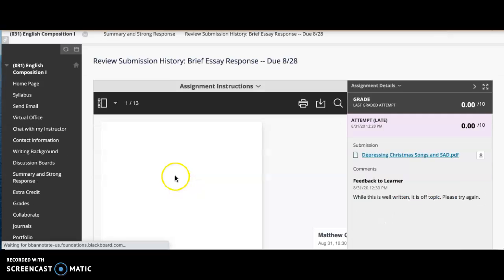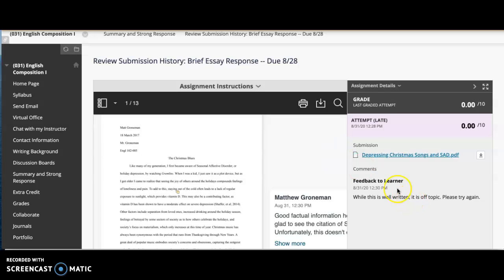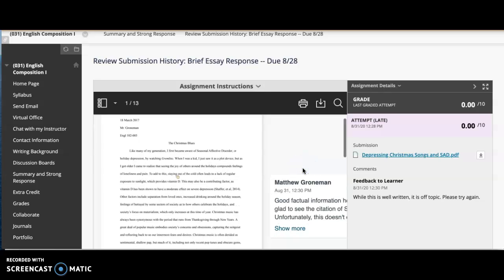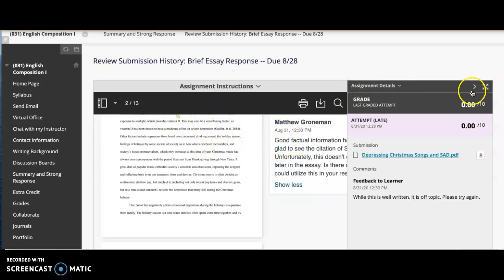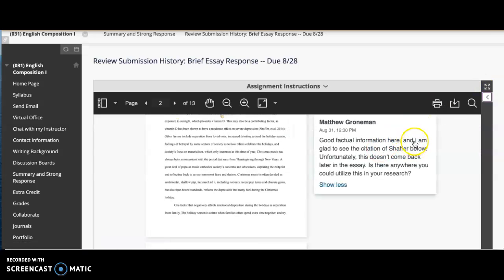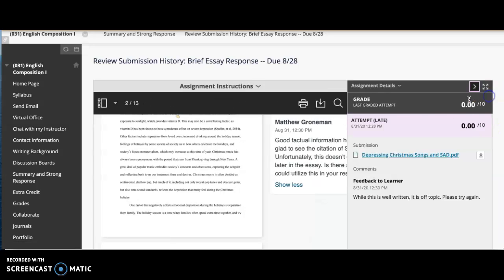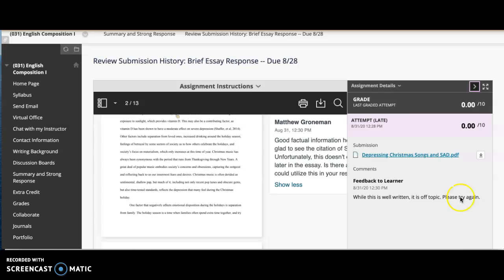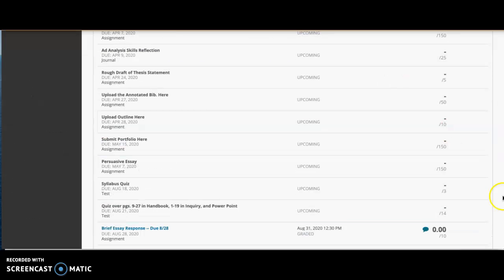Viewing Comments on Your Writing